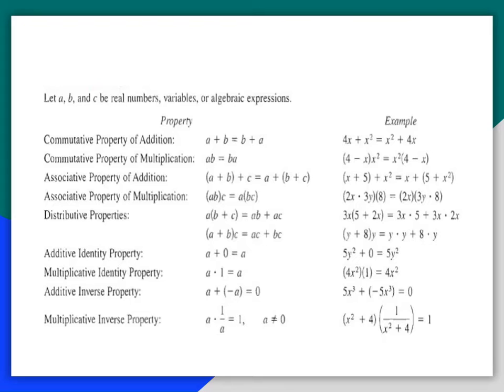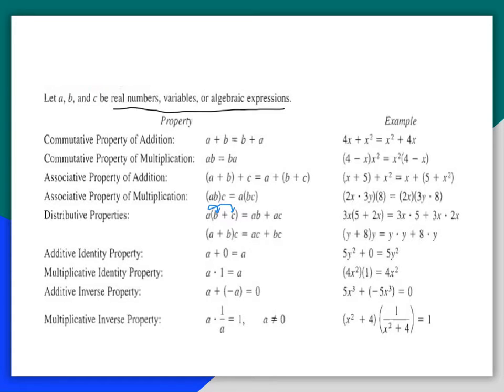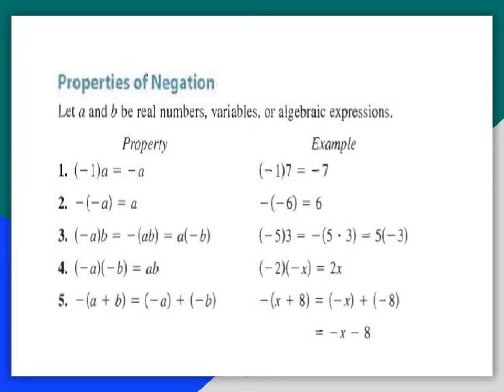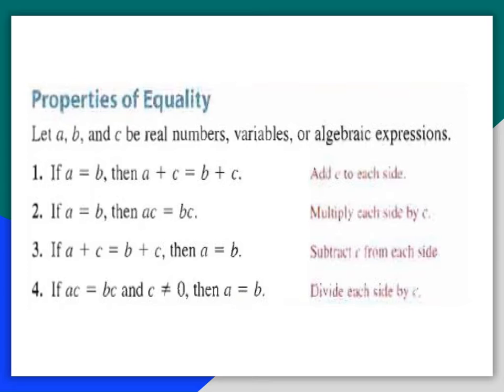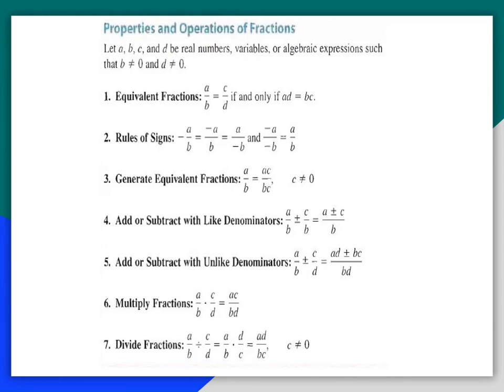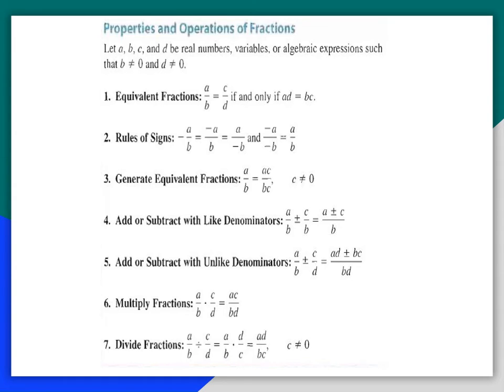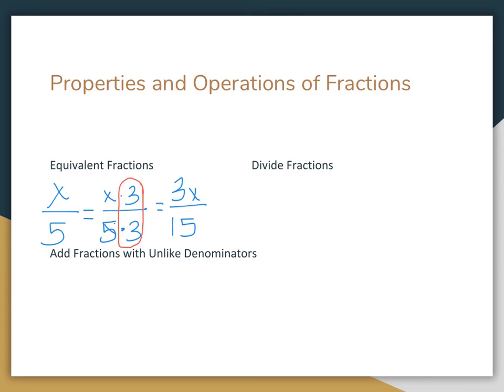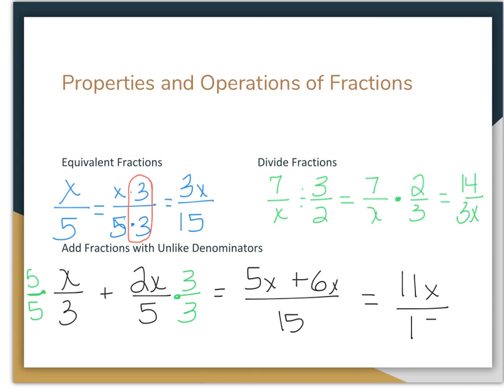AdvAlg Rules of Algebra